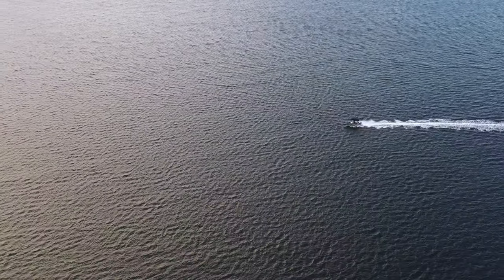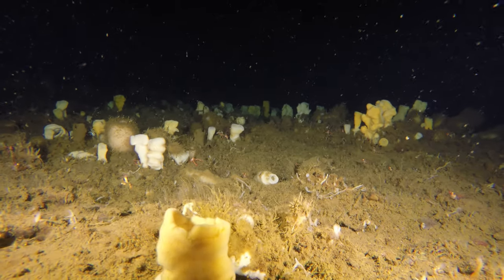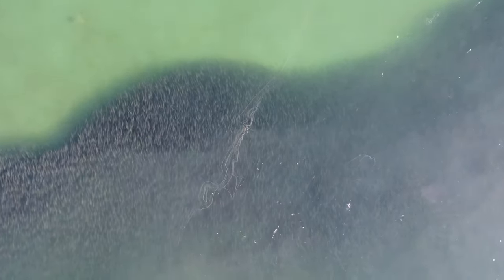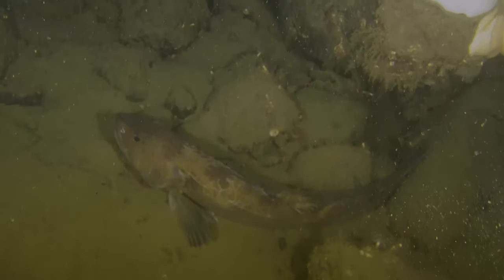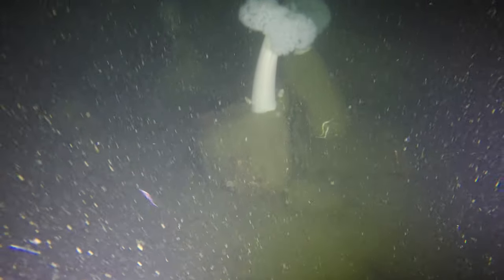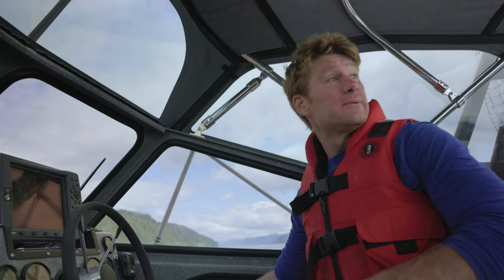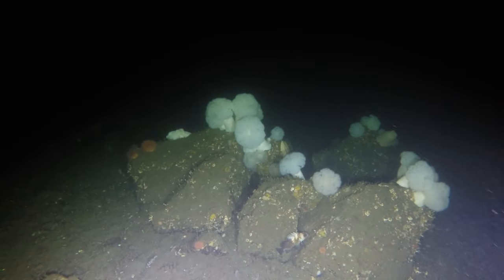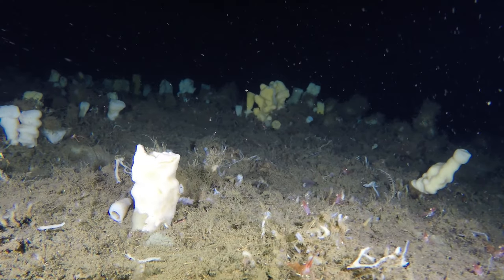DEEP SEA BC S1 EP3 | GLASS SPONGE REEF | LING COD & ROCKFISH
In this Episode of Deep Sea BC, Captain Quinn searches for giant man eating lingcod, rock fish, yellow eye and the rare and discovers a rare and endangered glass sponge reef.

Fishing has always intrigued me as not only a means to food but also a means to explore the natural world and connect with a place that is beyond my evolutionary reach. You drop a line into a world beneath the water and if you’re lucky you pull something up. I’ve seen some pretty large lingcod over the years but I’ve heard rumours of lingcod reaching monstrous proportions. These giants have been documented at over 1000 feet below the sea and have been caught weighing over 80 lbs. Because of their anatomical design and highly aggressive feeding behavior they are capable of swallowing prey up to 80 percent of their size.

They like to hide in rocky areas with significant current where they can ambush passing prey, it is in these areas that some of the largest Lingcod are rumoured to live. Female lingcod begin to mature at 3 to 5 years of age at an average length of 24 to 30 inches. Males begin to mature at age 2 at a length of 20 inches. The number of eggs per mature female increases with both size and age. Along the Alaska coast, lingcod begin spawning in early December, with peak spawning occurring from mid-January to mid-March. After the eggs are deposited and fertilized in nests in crevices along the reefs, the female lingcod disperse to other areas and leave the male lingcod to guard the egg nests until the eggs hatch which takes from 5 to 11 weeks. Thus, while most egg masses hatch between mid-March and mid-May, some hatching occurs into June.  Egg nests, if left unguarded, are generally decimated within 48 hours by rockfish, starfish, sculpins, kelp greenling, and cod. The presence of a male to guard the nest from these predators appears essential for successful spawning. Unfortunately, nest-guarding males are extremely aggressive and vulnerable to predation by seals, sea lions, and anglers. Removal of a male during the nest-guarding period not only results in removal of the fish from the adult spawning population but also results in the likely loss of that male’s nest, thereby affecting future recruitment. Larval and juvenile lingcod are preyed upon by fishes such as salmon, rockfish, and other lingcod.

Glass sponge reefs are one of several species of deep-water coral that exists in the Strait of Georgia. In addition to glass sponge reefs, red tree coral can also be found. These coral reefs can absorb more carbon out of the atmosphere as old growth forests and provide habitat for a variety of marine animals. They also clean, circulate and oxygenate the water.

Captain Quinn is here to bring you Fishing Comedy & The Great Outdoors!